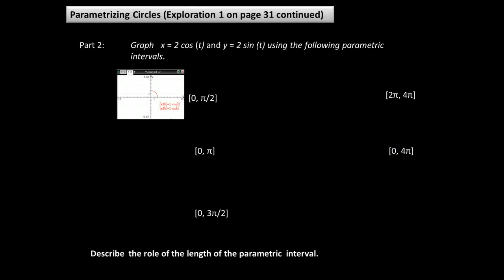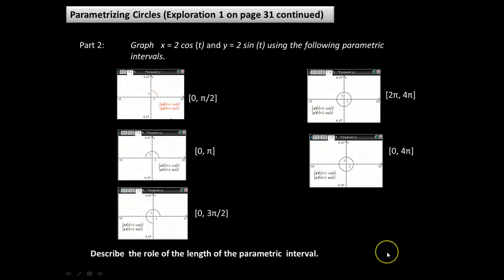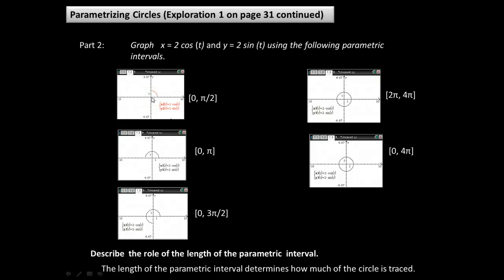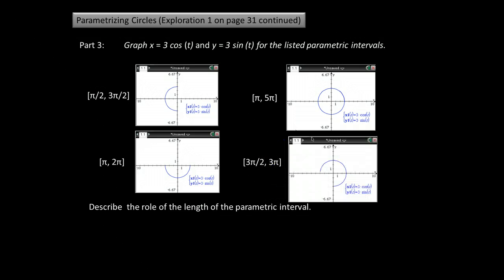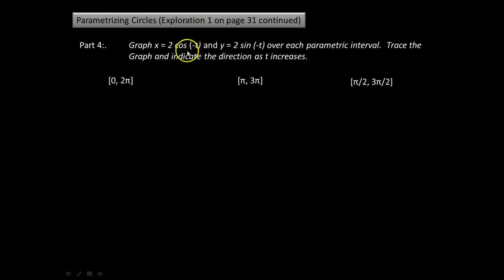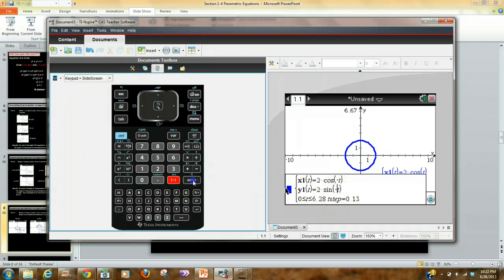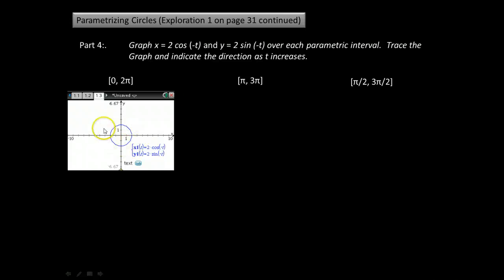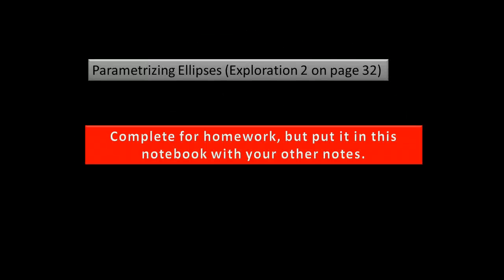Sec. 1-4 Part 2